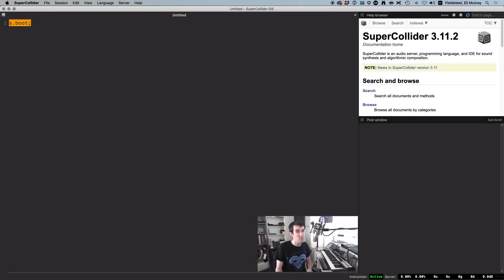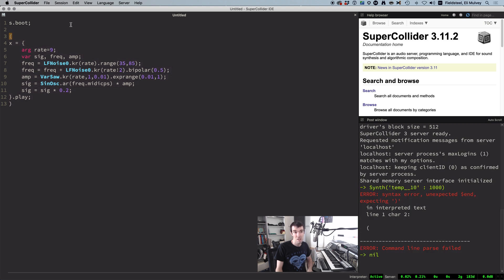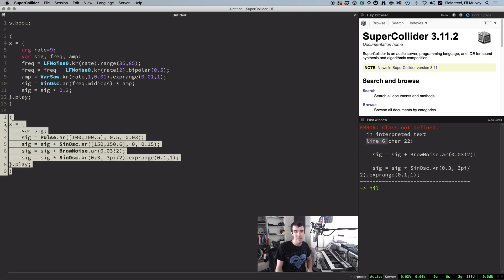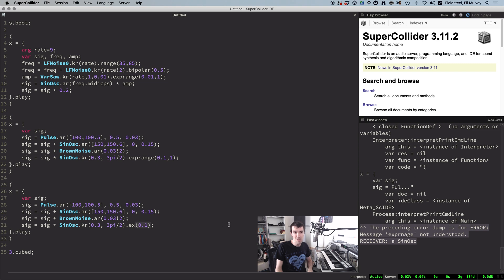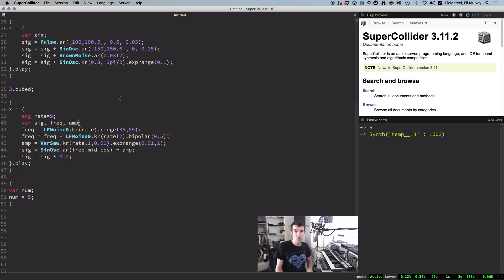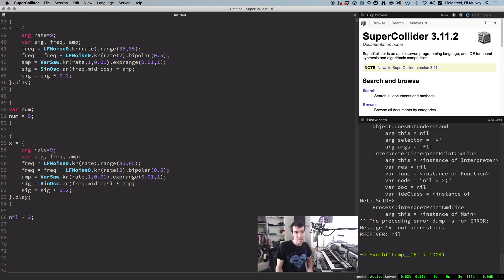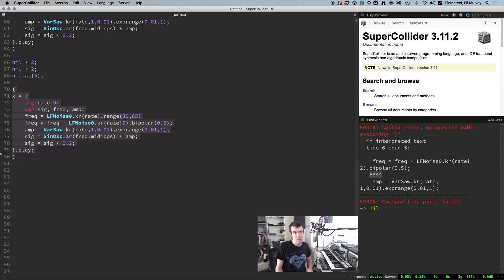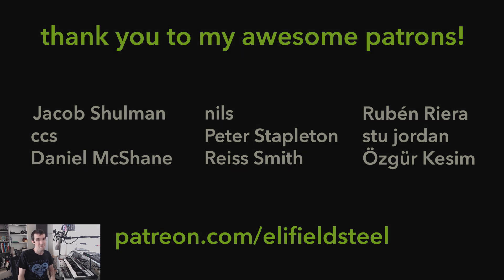SuperCollider Mini Tutorial: 2. Common Error Messages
An overview of some of the most common error messages in SuperCollider, why they happen, and strategies for how to avoid them.

0:15 using the incorrect keystroke
0:54 Error: Class not defined
1:29 Error: Message [name] not understood
2:08 Error: Variable [name] not defined
2:42 Error: Binary operator failed/Message not understood. RECEIVER: nil
3:34 Error: syntax error